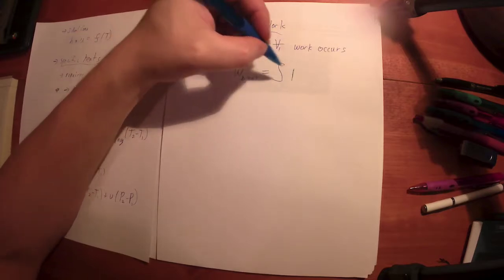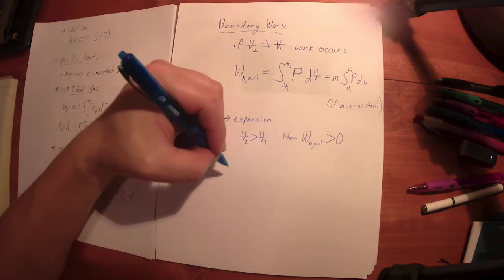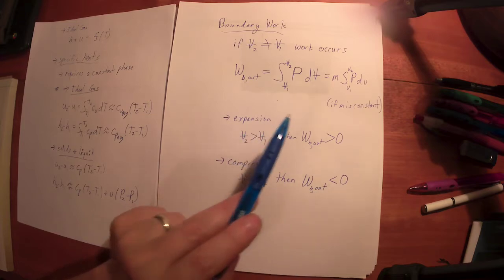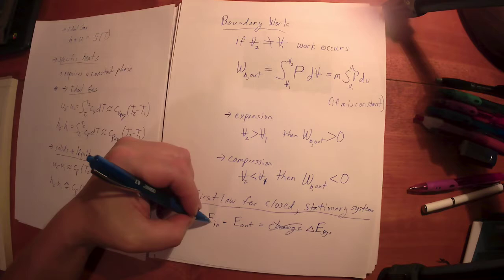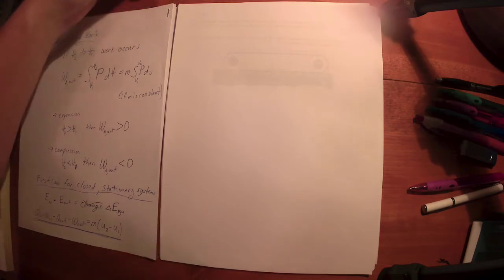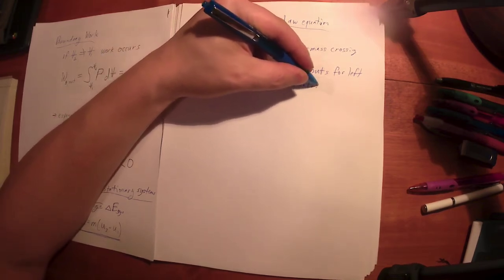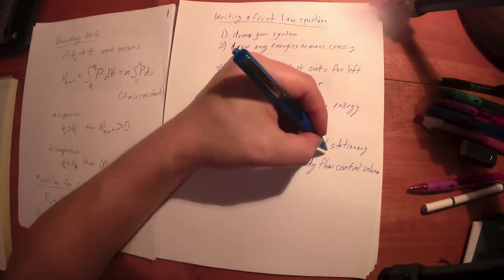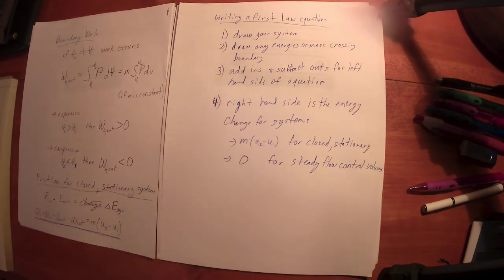Thermodynamics Exam 2 Review Lecture 14 part 2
Review for Exam 2: Using the First Law for closed stationary systems and steady flow control volumes.